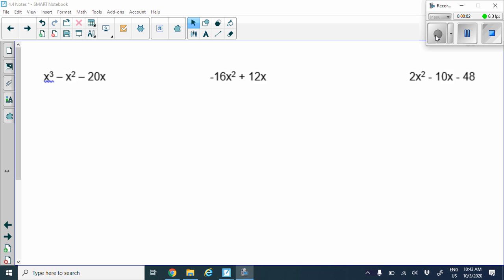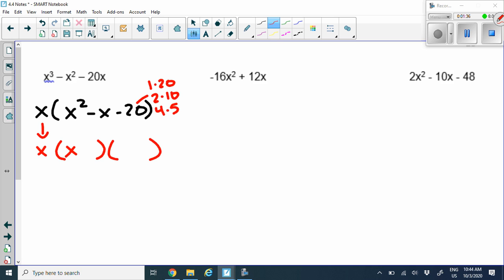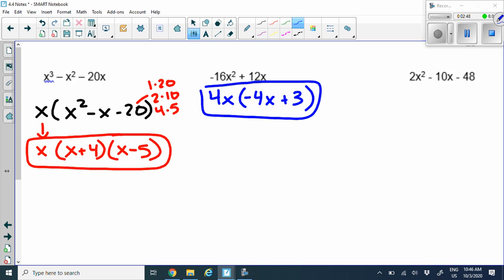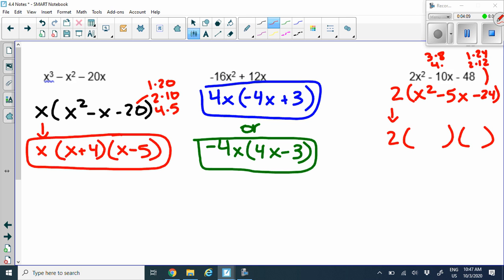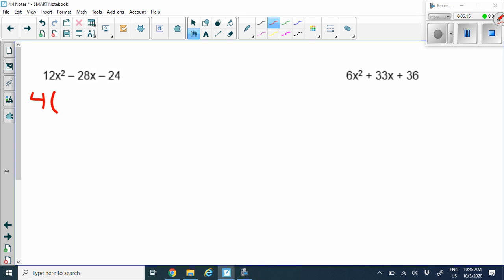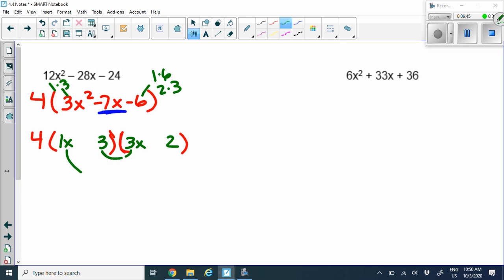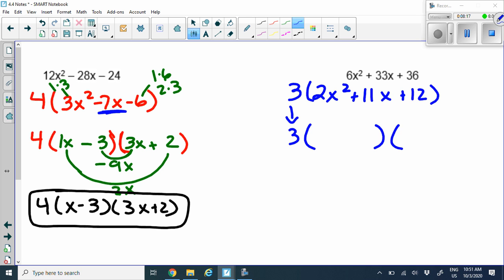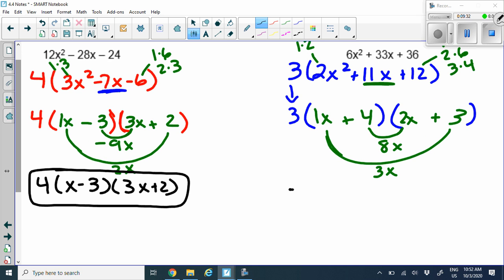Algebra 2: 4.4 Part 3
Factoring quadratics when a does not equal 1.